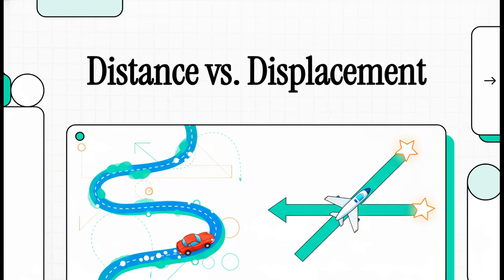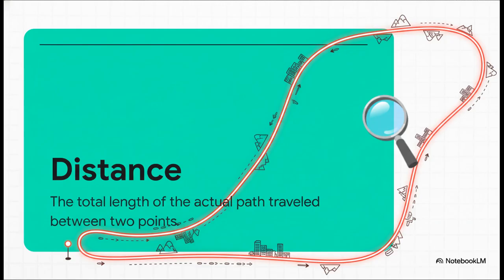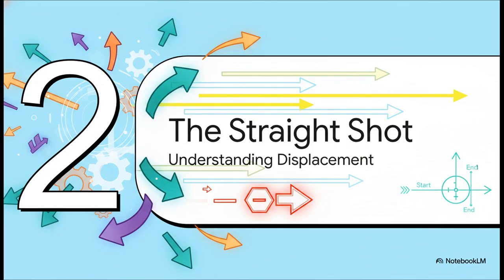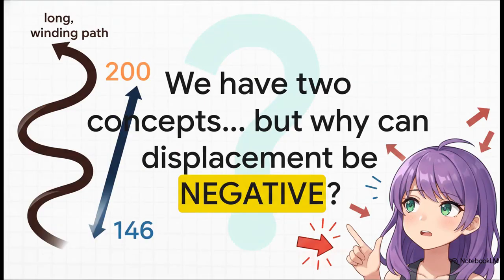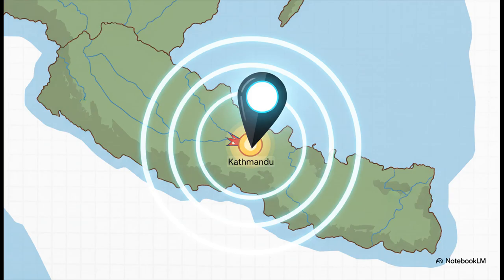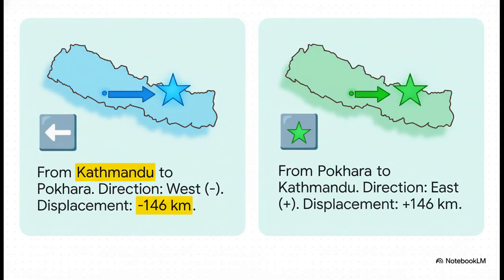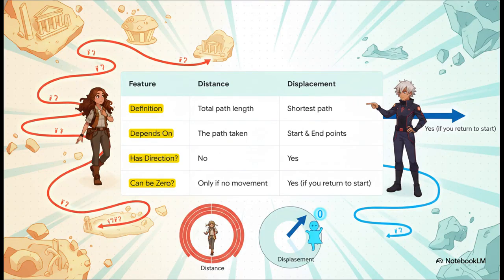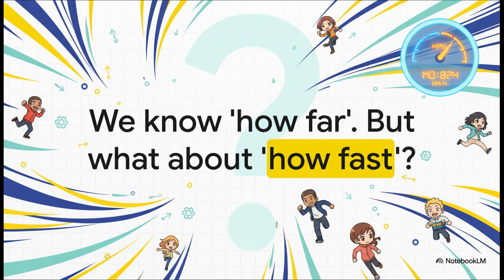Distance and Displacement - PHYSICS (Force and Motion) - IGCSE -EDEXCEL- YEAR 11-(GRADE -10) _EP-01